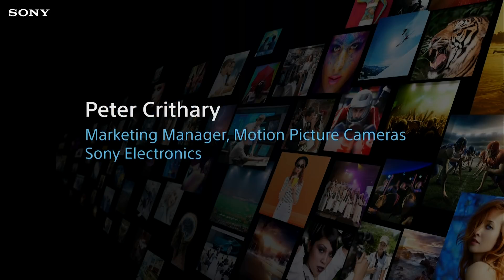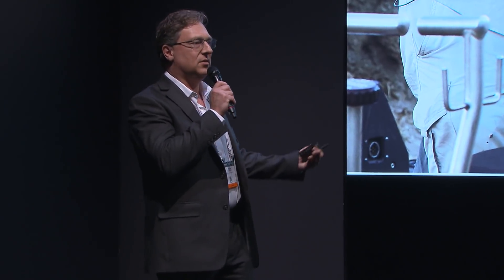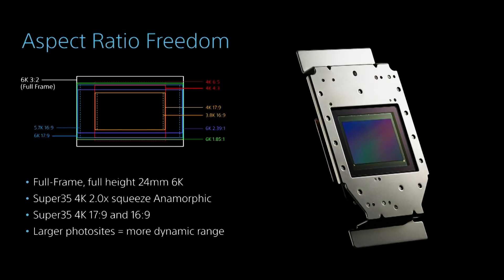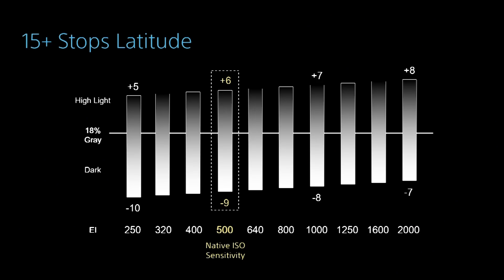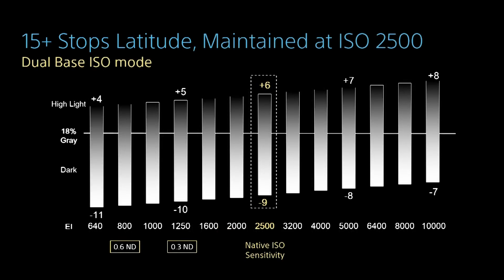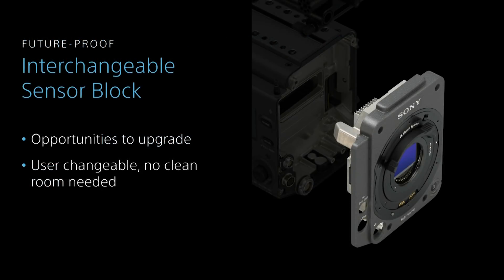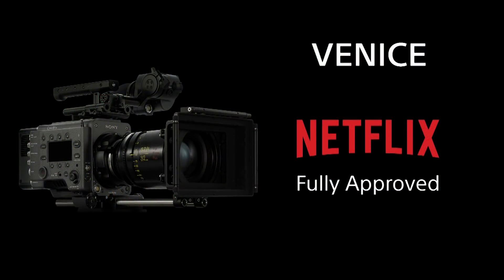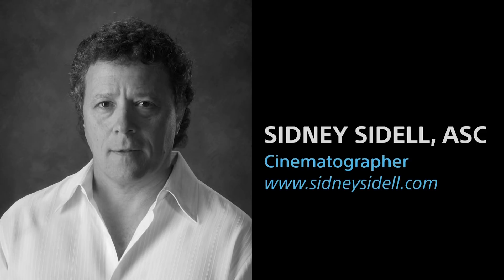Sony at NAB Show 2018: VENICE Full-frame Motion Picture Camera System with Sidney Sidell, ASC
Peter Crithary introduces and explains the VENICE Full-frame camera and its latest updates and is joined by special guest and VENICE user, Cinematographer Sidney Sidell, ASC, who describes using the camera on a new project.